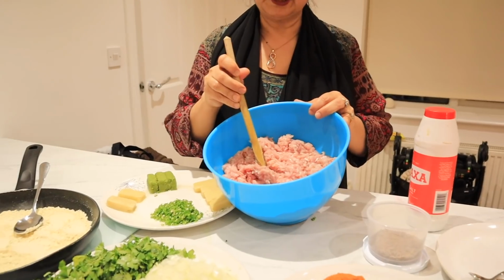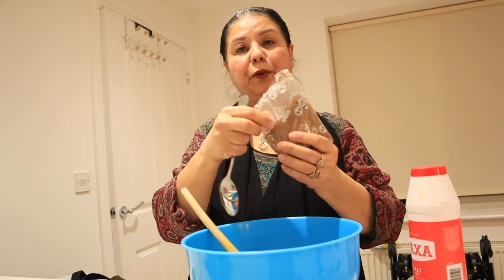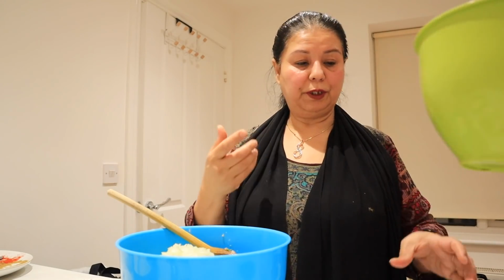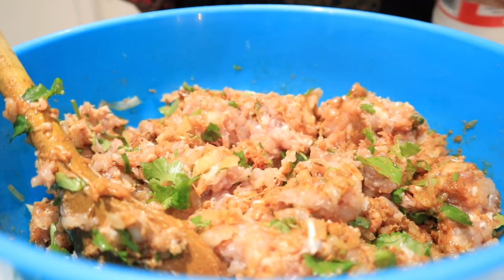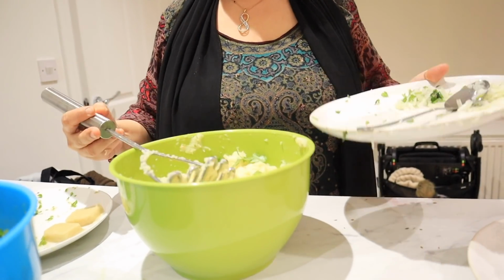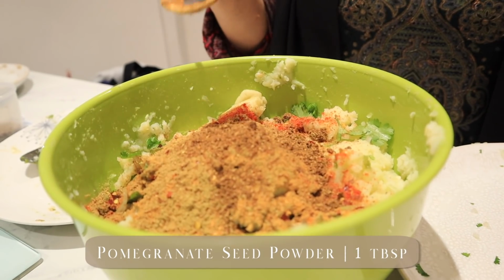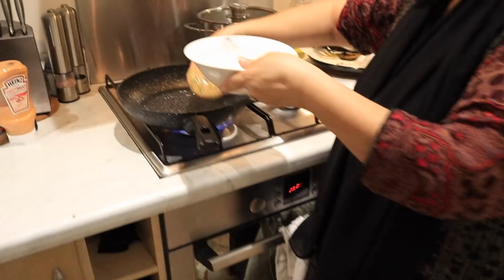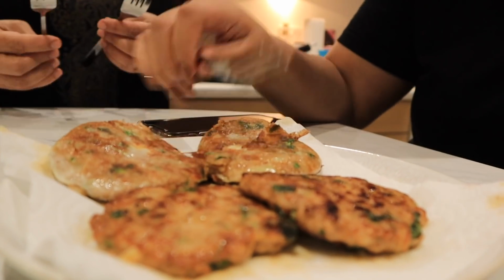EASY AND DELICIOUS | CHICKEN & POTATO KEBABS FT MY MOTHER IN LAW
Instagram home: @chinutayhome

Chicken:

Minced Chicken | 2 kg
Pomegranate Seed Powder | 1 tbsp
Roasted Graham Flour | 2 tbsp
Garlic/Ginger Mince | 4 tbsp
Diced Green Chili | 1 tbsp (Optional)
Grinded Green Chili | 1 tsp
Coriander Powder | 2 tbsp
Kebab Masala | 2 tbsp
Cumin Seed Powder | 2 tbsp
Chili Powder | 1 tbsp
Crushed Red Chili | 1 tsp
Fresh Coriander (to taste)
Diced White Onion (To Taste)
Cumin Seeds | 1-2 tbsp
Egg or Egg Whites | 1 egg
Salt | 3 tsp or as much as you want

Potato:

Diced White Onion & Coriander (To Taste)
Diced Green Chili | 1 tbsp
Grinded Ginger & Garlic | 1 tbsp each
Chili Powder & Crushed Rep Pepper | 1 tbsp
Roasted Graham Flour | 5 tbsp
Salt (To Taste)
Coat Potato Patties in Egg White